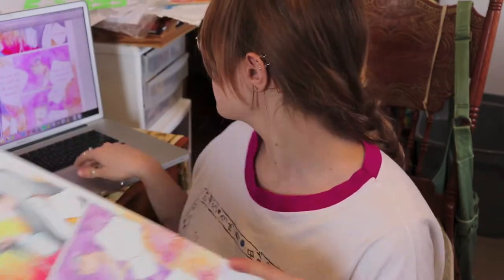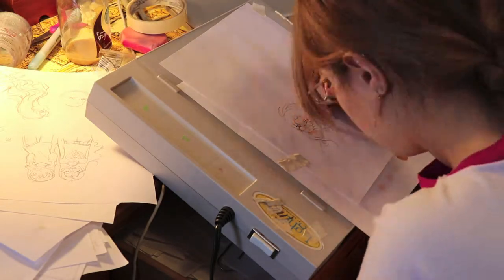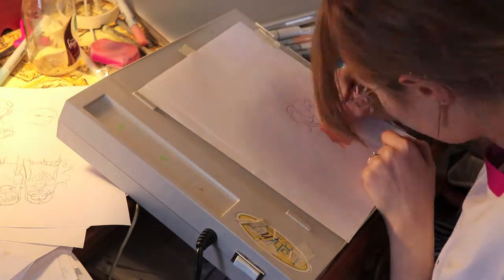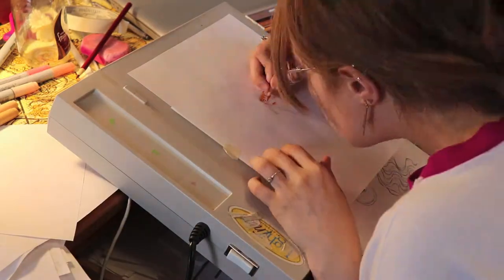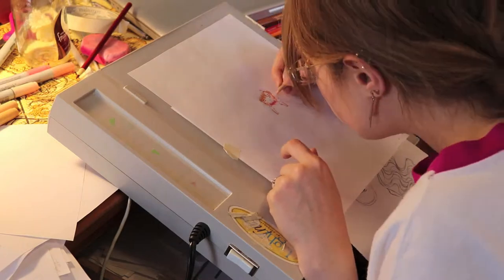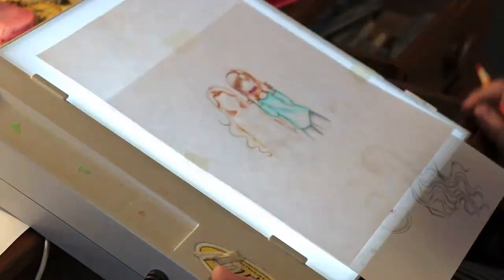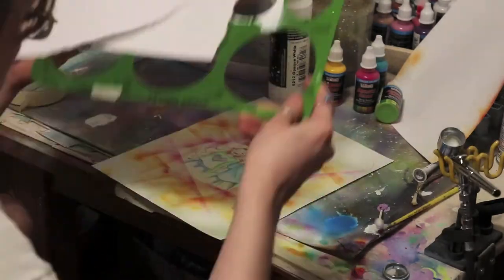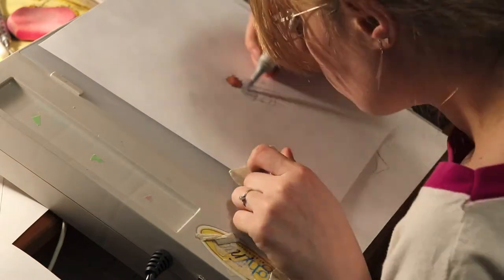Drawing H Page 92 (COLORED PAGE!) Talking about My Cats